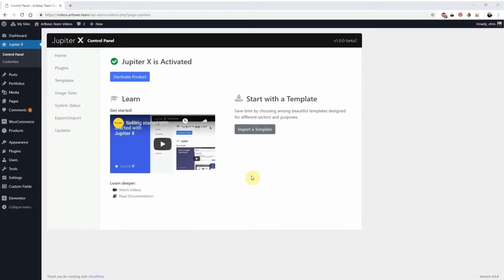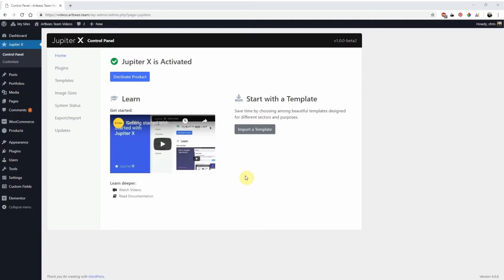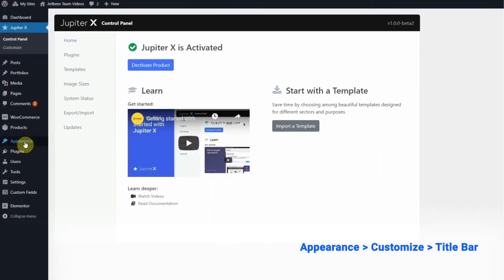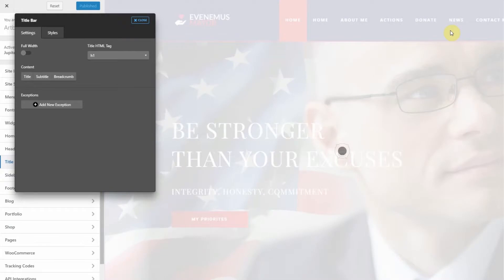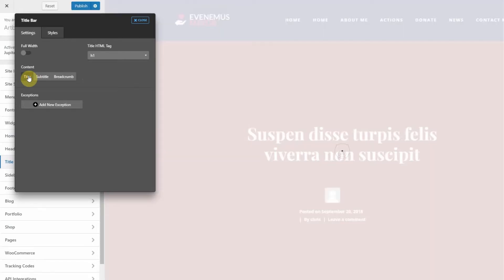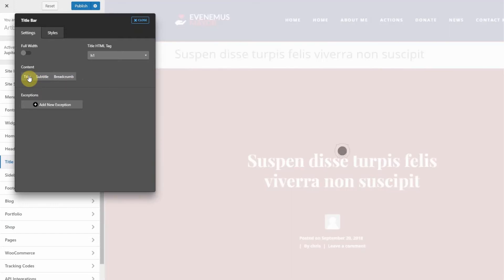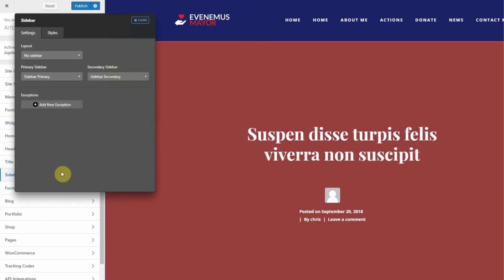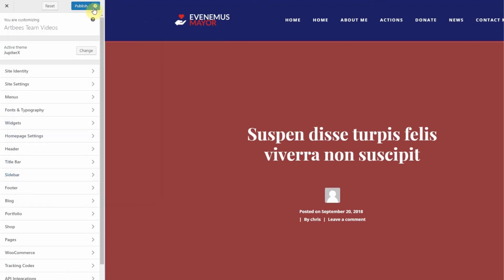Removing Sidebar and Title Bar globally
In this Artbees video tutorial, Chris shows how to disable
sidebar and title bar for a site globally using Customizer in WordPress dashboard.

- Removing the Title Bar - 0:24
- Removing the Sidebar - 0:57